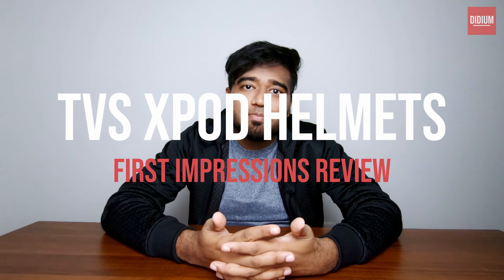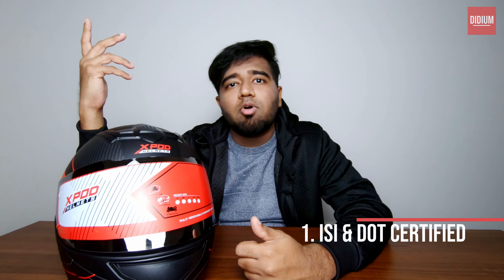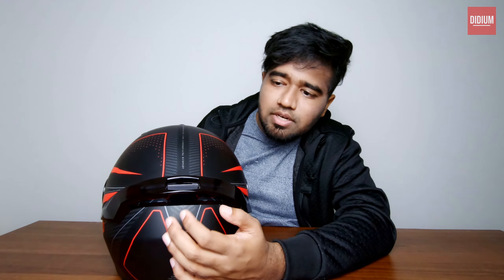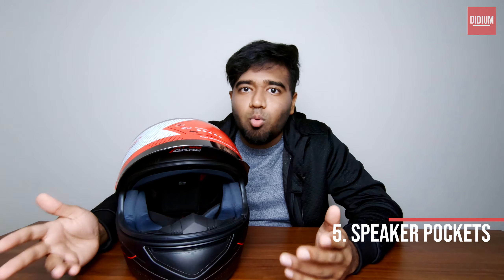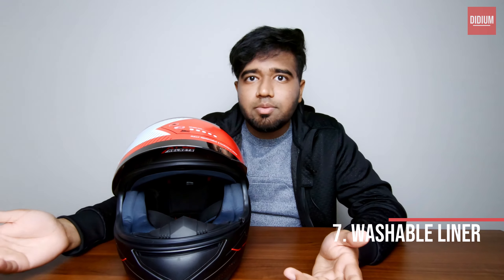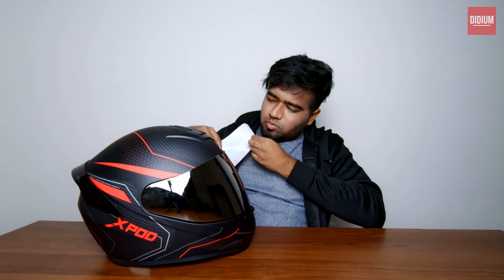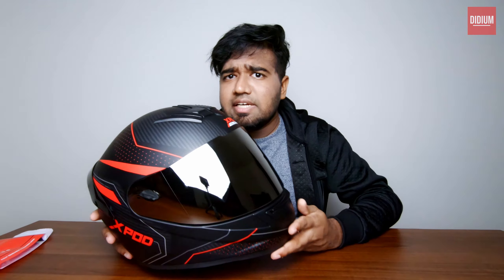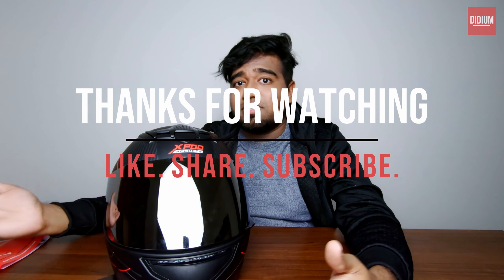TVS XPOD Helmet | Detailed First Impression Review | Best "Make in India" helmet at budget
From everything i have seen from Steelbird to AGV, BELL etc., this helmet is by far the best performance helmet at budget for Indian riders and its completely made in India by VEGA. So i thought of making a first impression review for it. Hope you enjoy and make a calculated decision when it comes to your helmet purchase.

0:00 Start
0:06 Unboxing
1:37 Feature 1 - ISI & DOT Certified
2:17 Feature 2 - Good ventilation design
3:49 Feature 3 - Multi density EPS
4:16 Feature 4 - Breath Deflector
5:11 Feature 5 - Embedded Speaker Pockets
6:15 Feature 6 - Chin curtain
6:42 Feature 7 - Removable & Washable Liner
7:22 Feature 8 - Reflective stitching
7:44 Feature 9 - Quick release strap
7:56 Feature 10 - Iridium visor
8:23 Comfort Test
9:48 Visor test
10:27 Breath deflector test
11:04 Conclusion

FYI: This is not a promotion for any brand or company.